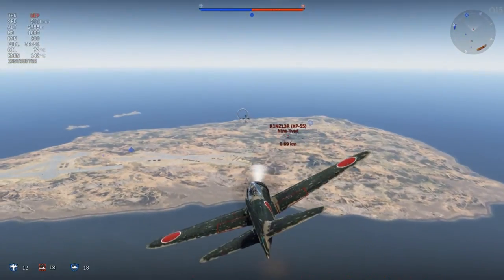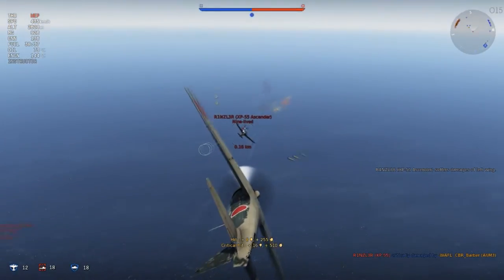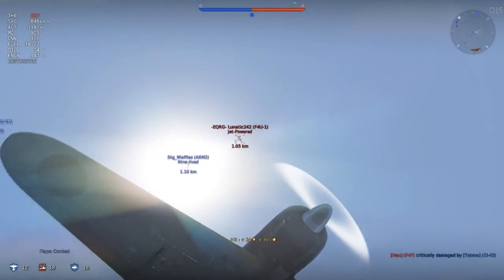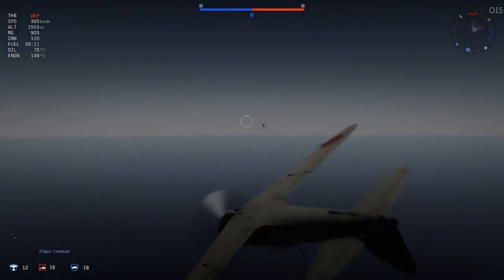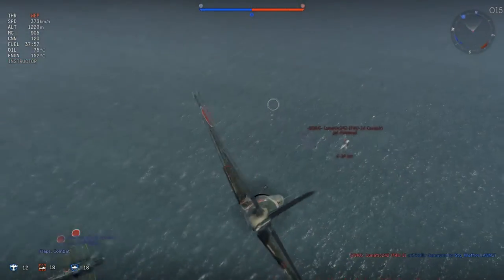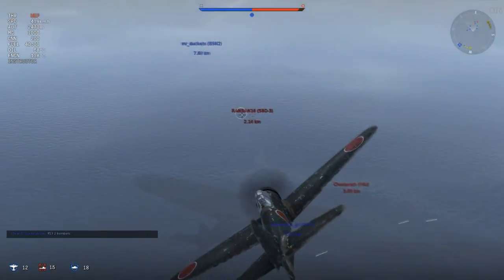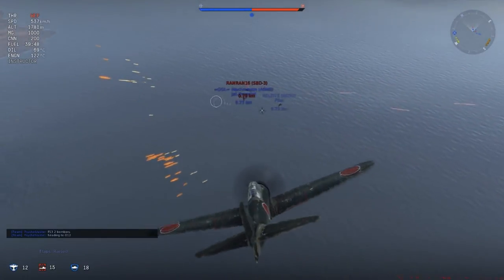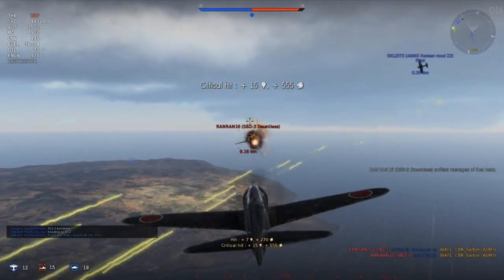War Thunder | A6M3 | A6M Line My Thoughts and Stats.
What's going on guys it's Brandon again! Today i'm finally getting a video to you after a week so i hope you guys enjoy this A6M Video! Anyway guys I will be getting another video up of a comparison video between A6M's vs. KI-61's! As always have a nice day!